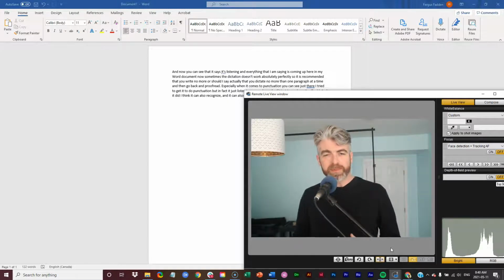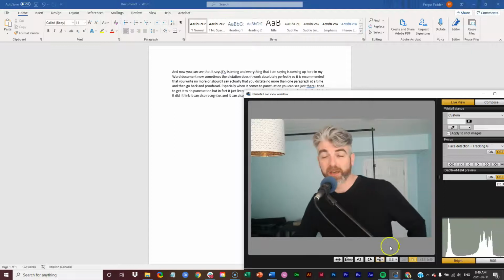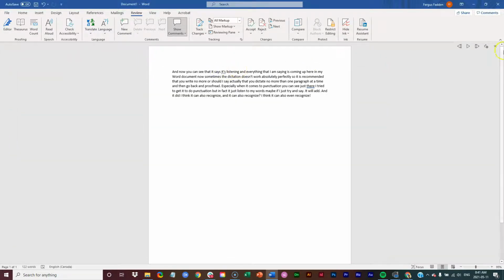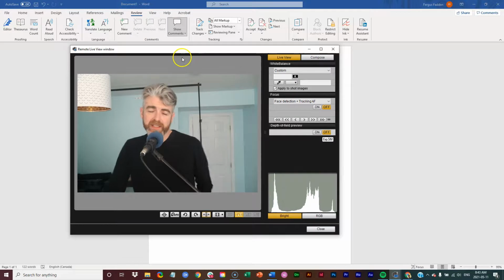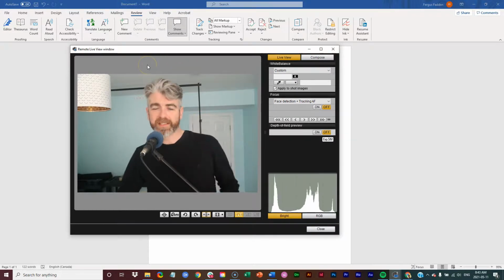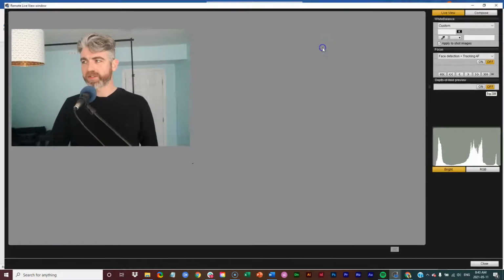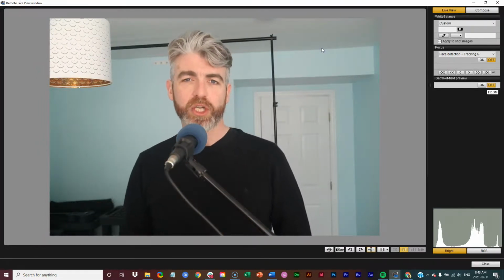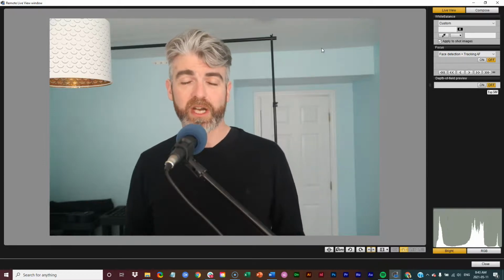How to Dictate and Read Aloud Microsoft Word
Wanna learn How to Dictate and Read Aloud Microsoft Word. Are you tired of typing? Or maybe you don't want to read a long document from your computer screen. No problem because in this video I will show you How to Dictate and Read Aloud Microsoft Word.